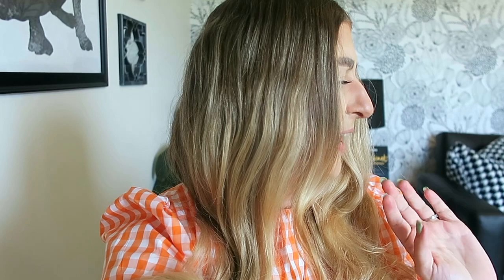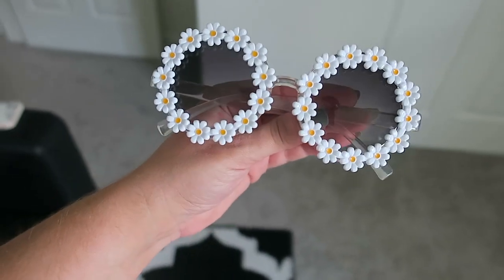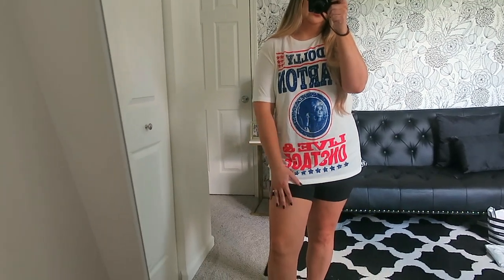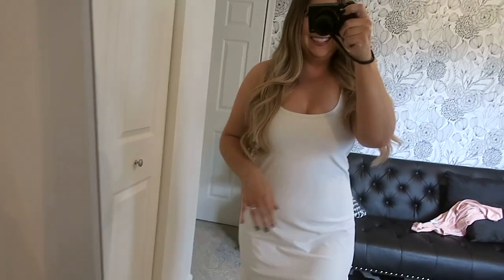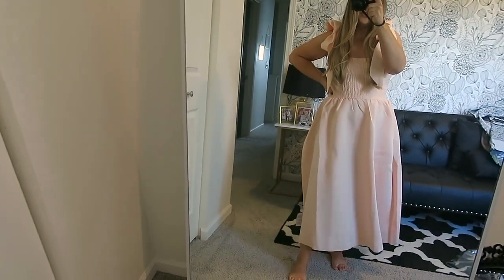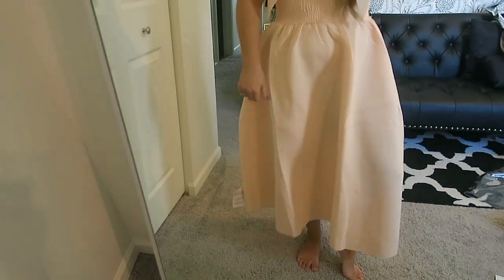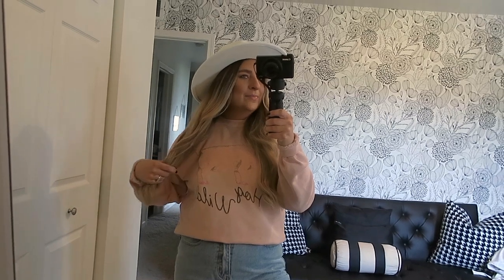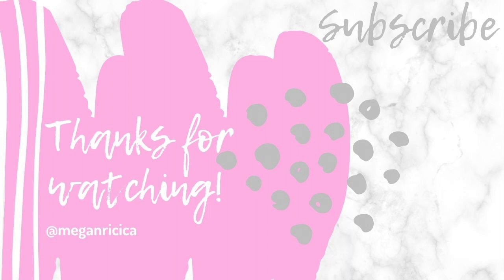Midsize Summer Try On Haul 2022 | Old Navy, ASOS, Petal & Pup and MORE!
Today, I'm sharing my midsize summer try on haul 2022. I found lots of great summer clothing from Amazon, Old Navy, ASOS, Target, and Petal & Pup. I'm really excited to be trying on all of my affordable midsize finds for you today. Happy Shopping!

Amazon Gingham Dress

Amazon Daisy Sunglasses

Target Flower Sweater Dress

Dolly Parton T-Shirt

Old Navy Athletic Dress

Old Navy Pink Bodysuit

Petal & Pup Jeans

Petal & Pup Black Puff Sleeve Dress

ASOS Pink Scuba Dress

ASOS White Dress

ASOS Color Block Dress (this is the one I didn't try on)

height: 5'3"
weight: 145 lbs
pants: 8
tops: small/medium